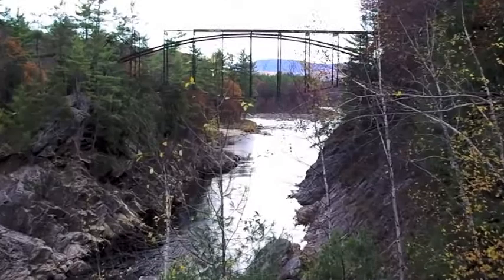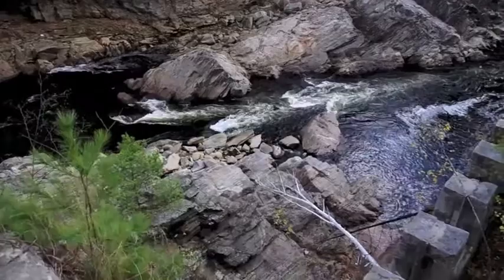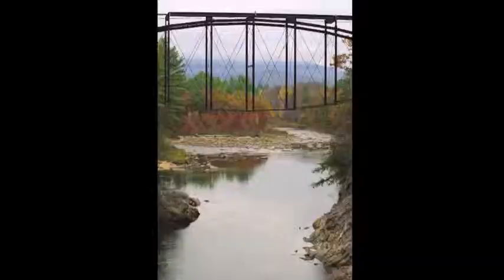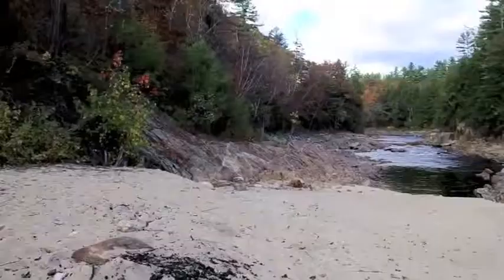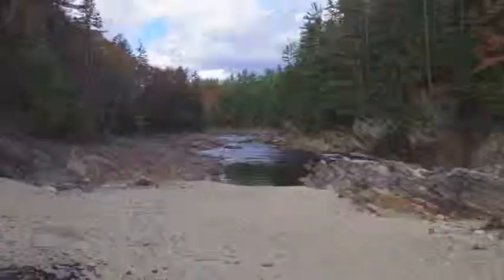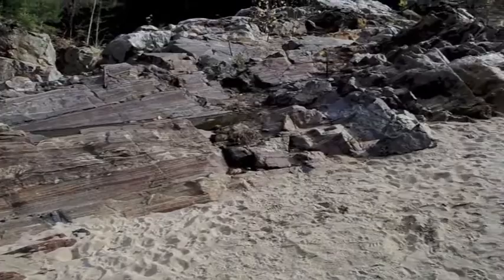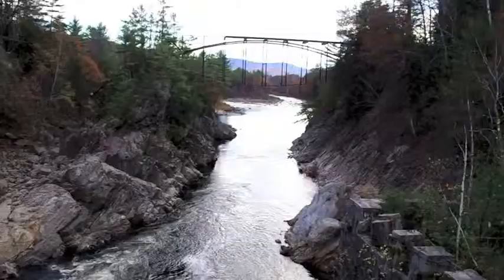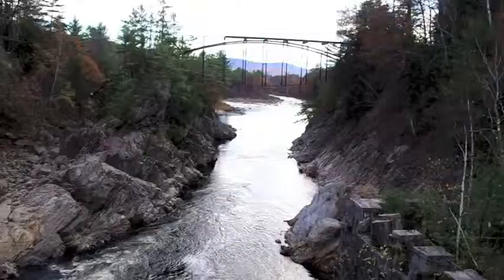Livermore Falls, NH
Livermore Falls, located in Plymouth, New Hampshire, is historically, geologically, ecologically, culturally, and recreationally significant.